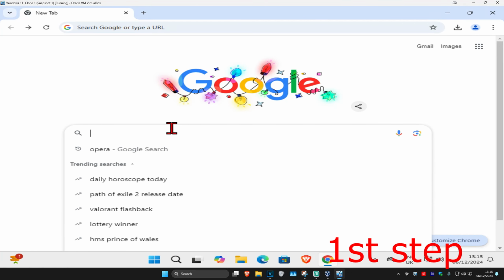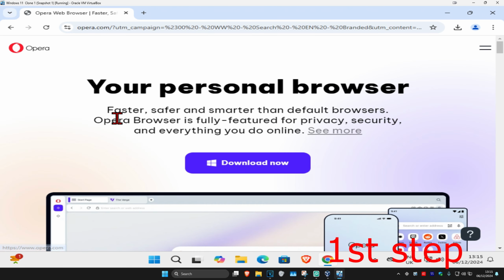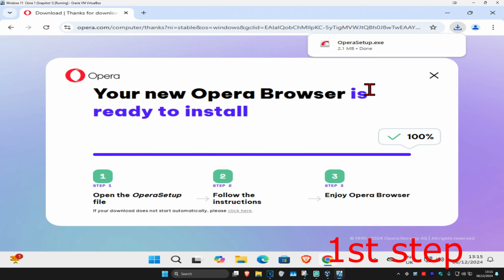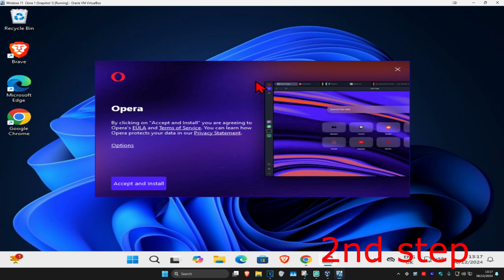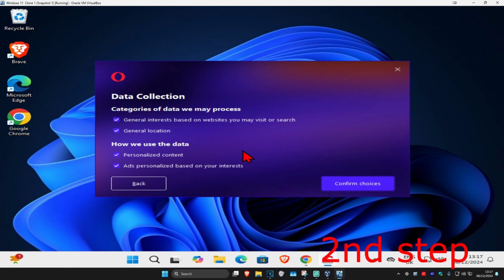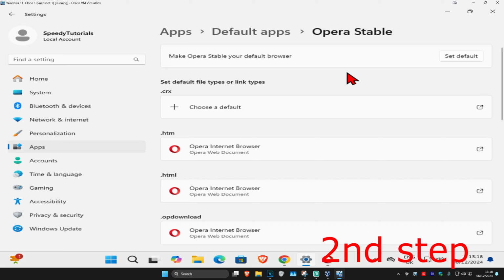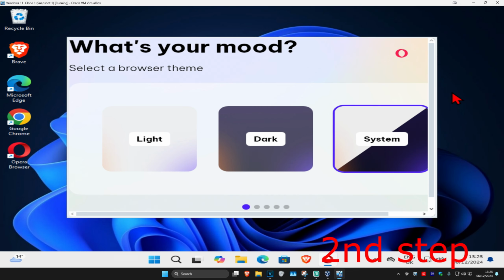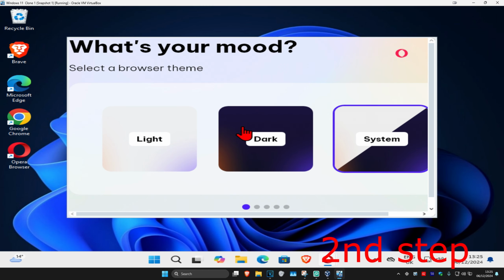How To Download Opera Web Browser in Windows 11